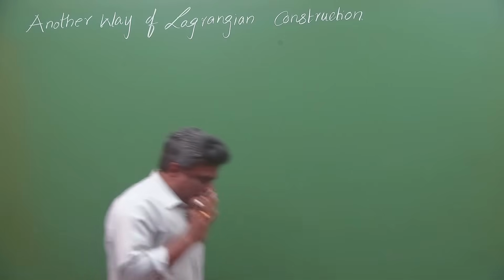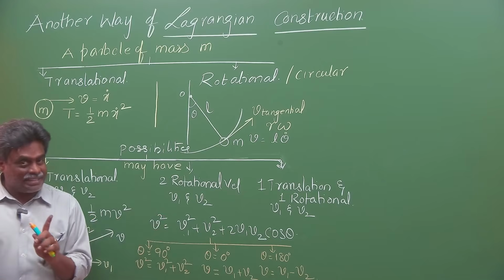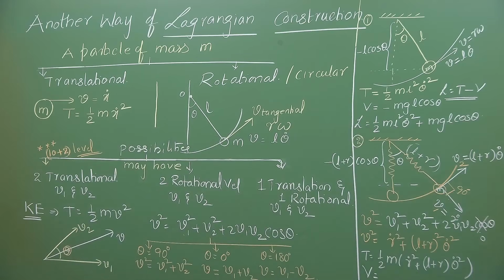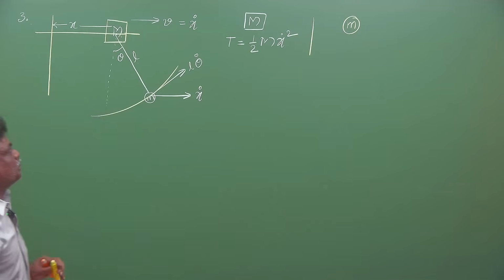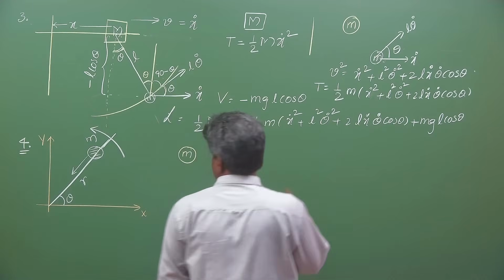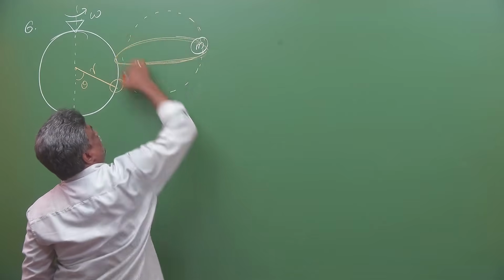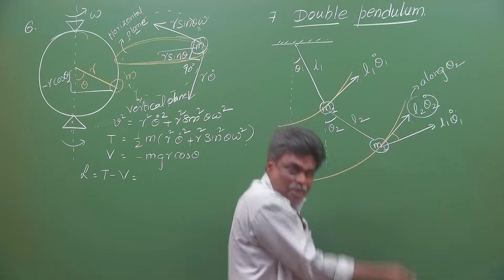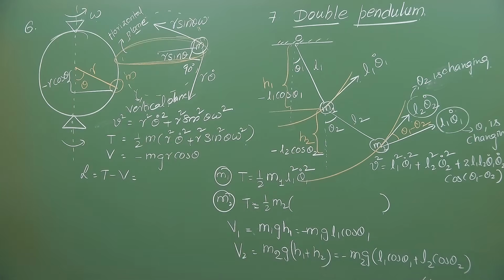16. Mastering the Lagrangian: A Time-Saving "Resultant Velocity" Method ( For CSIR-NET/GATE)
The video focuses heavily on avoiding tedious coordinate transformations by using the vector addition formula $v^2 = v_1^2 + v_2^2 + 2v_1v_2\cos\theta$ to find kinetic energy. Including keywords like "Time-Saving," "Resultant Velocity," or "Lagrangian" will help students looking for more efficient ways to solve physics problems find your video.